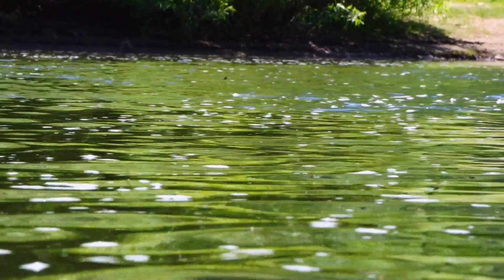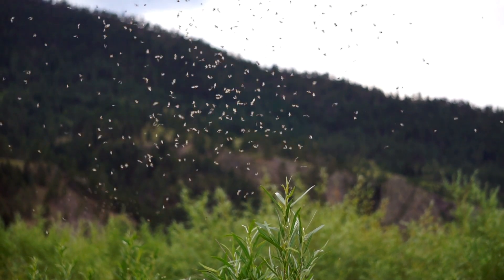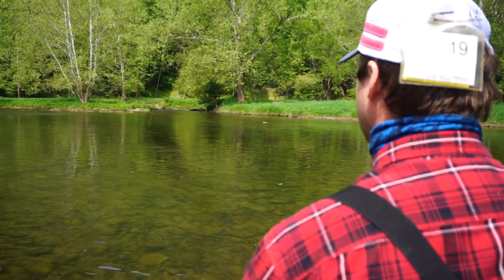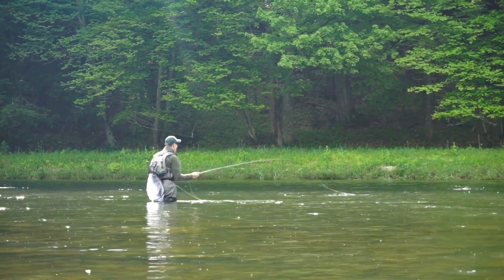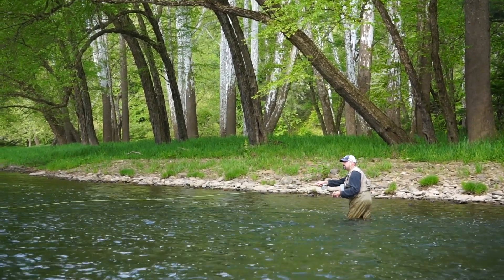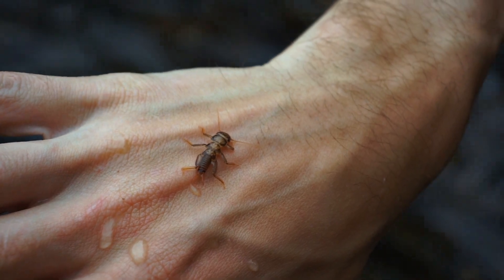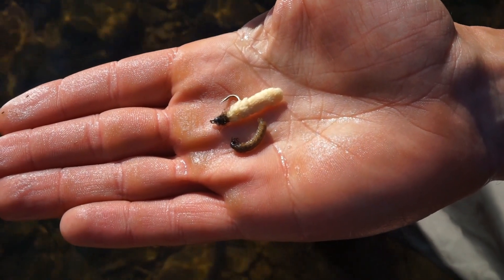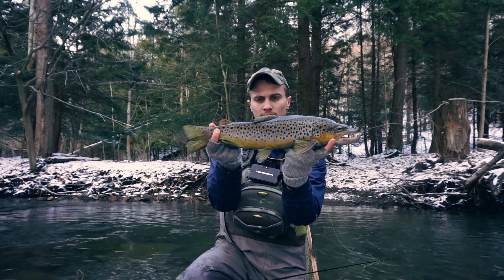Fly Fishing Hatches | Introducing Backyard Hatches Video Series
There is so much more to fly fishing than just catching trout. The environment where trout live is a fascinating place, and many anglers miss so much of the natural world's wonder when they just focus on just the trout. One important player in this natural environment is the aquatic insect - and that is what this video series will be all about! In each video, we'll explore the science behind the hatches that we know and love as fly anglers and how that can help translate into us bringing more trout to the net. And who knows, maybe after this video series you may have a new appreciation for the aquatic insects of the natural world or maybe just reinforce those feelings of wonder!

Resources/Further Reading:
- The Bug Book by Paul Weamer
- Caddis Flies by Gary LaFontaine
- Pocketguide to Pennsylvania Hatches by Weamer, Meck
- Great Rivers, Great Hatches by Meck, Hoover